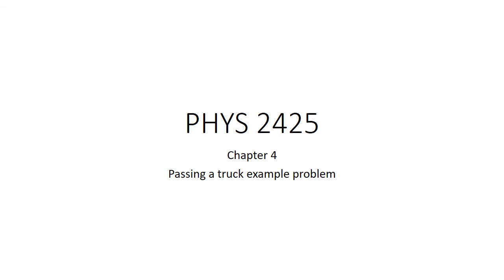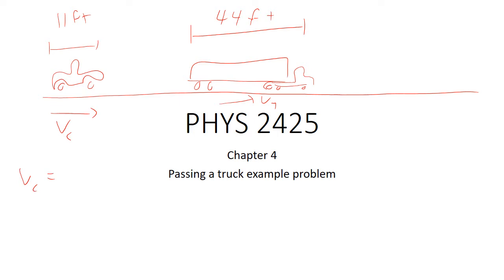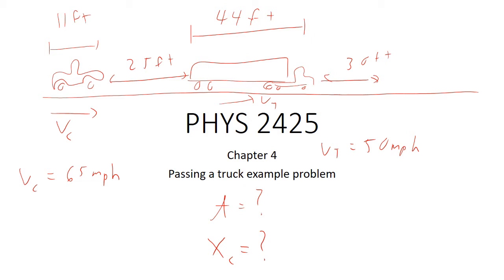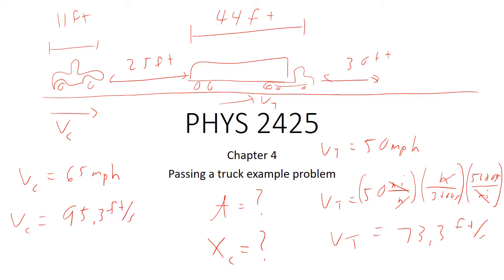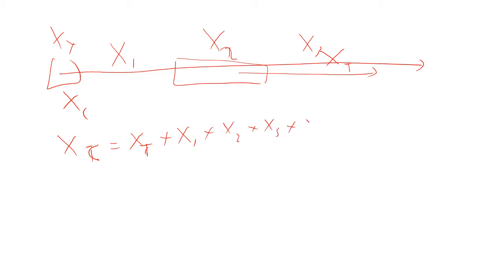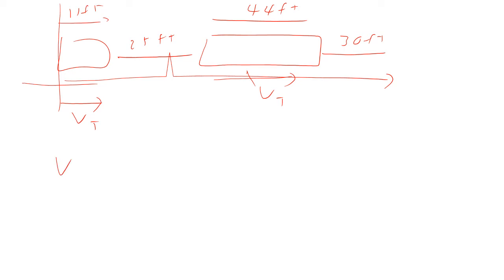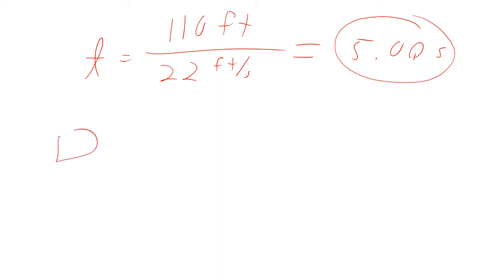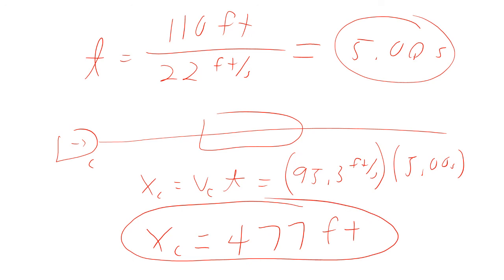PHYS 2425 Car Passing Truck Example One